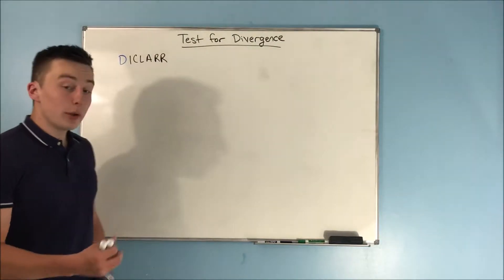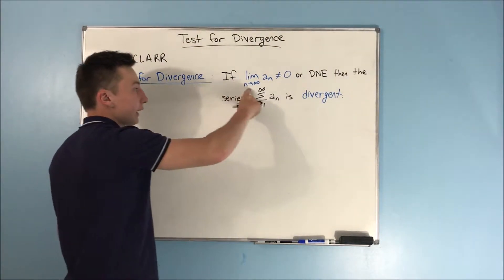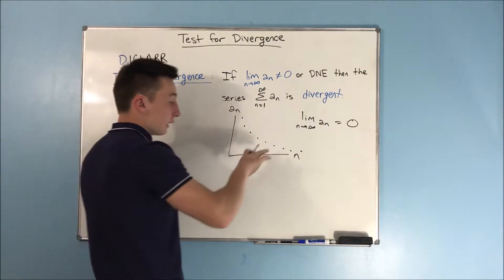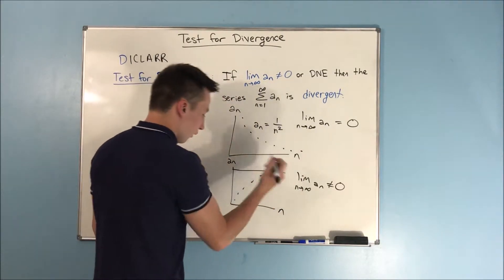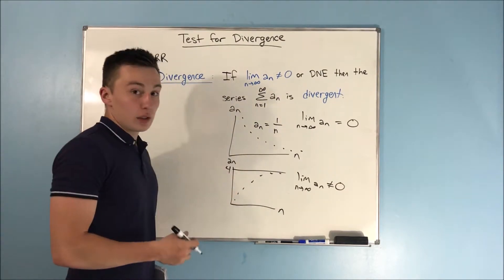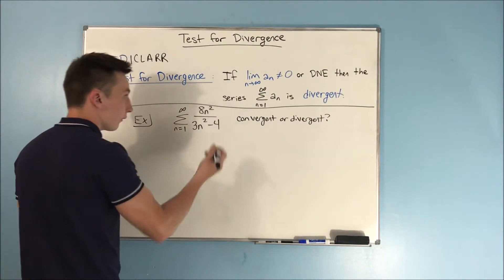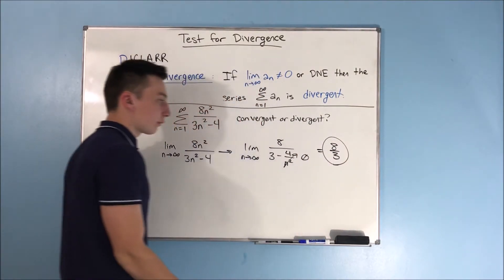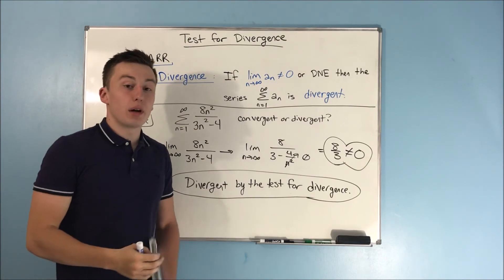Calculus 2: The Test for Divergence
In this video, we will be talking about the test for divergence.  The test for divergence is going to become your best friend lol.

This test is the first of seven that you are going to learn in order to prove if a series is convergent or divergent.  Performing this test is very simple and quick.  That is why it is the go-to test.

The biggest thing to note about the Test for Divergence is that it DOES NOT prove convergence.  I cannot tell you how many people get tripped up on that.  The Test for Divergence only proves what its name suggests... DIVERGENCE!  Lol